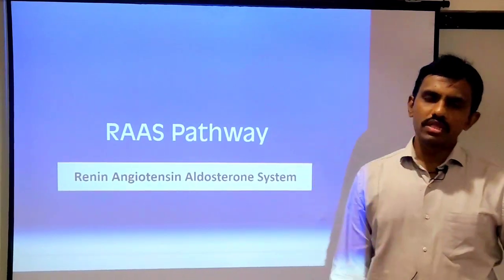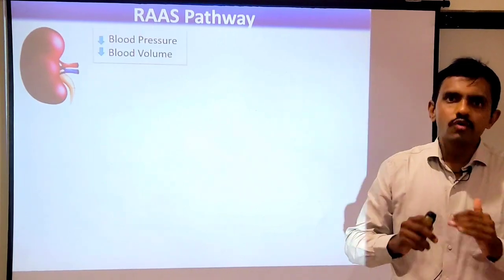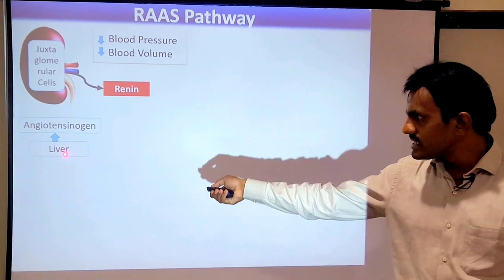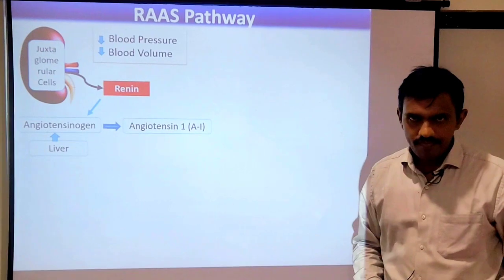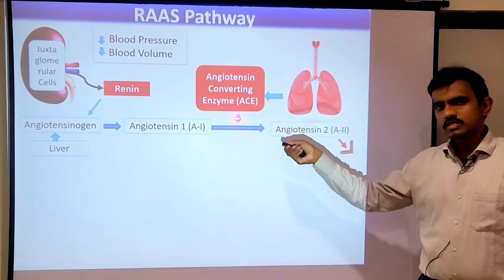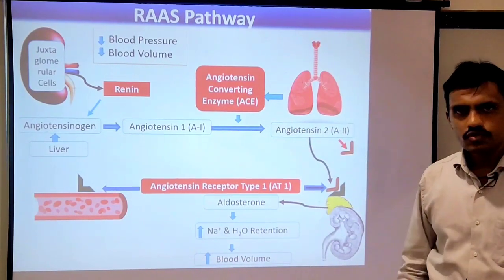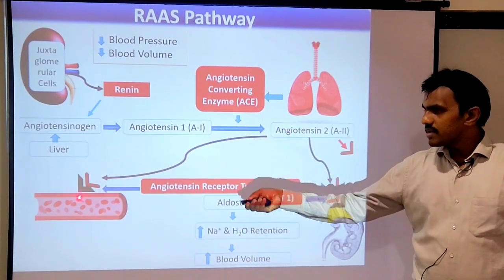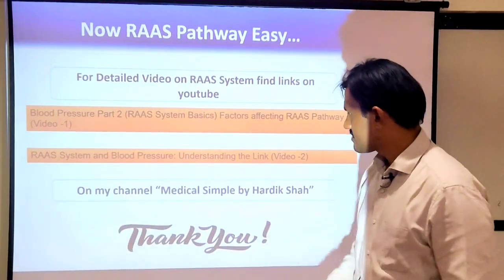Renin Angiotensin Aldosterone System, RAAS Pathway in Hindi, NEET, Biology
Renin Angiotensin Aldosterone System
A brief explaination of RAAS system / RAAS Pathway
Do learn topics in biology for NEET exam as per NCERT syallabus